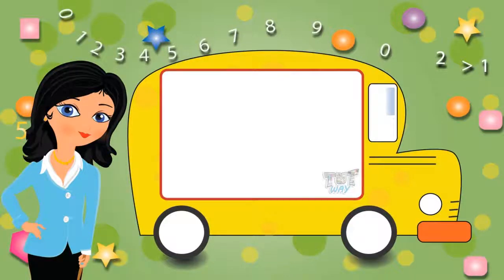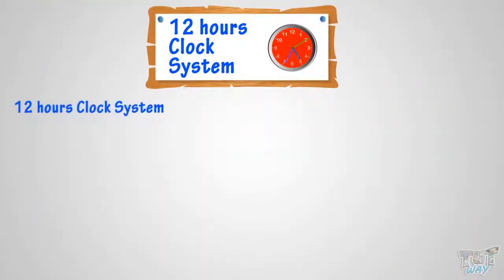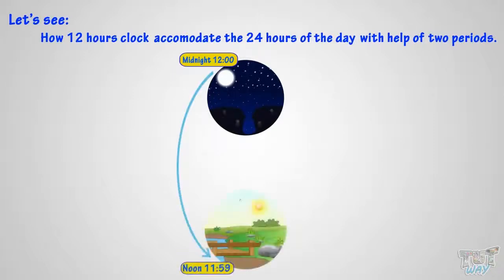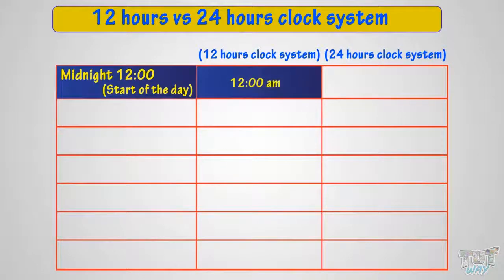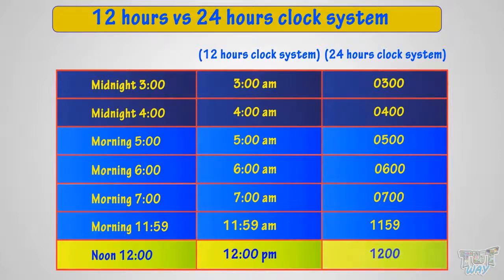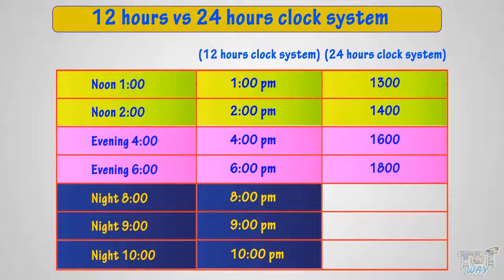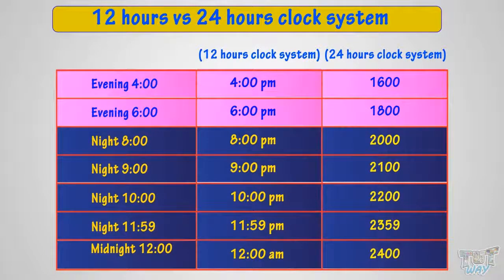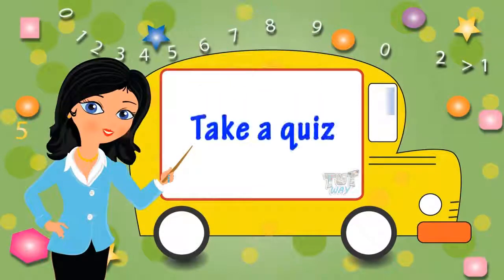Am and Pm Time for Kids | Grade- 3,4 | TutWay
Enjoy learning :)

This video teaches children about the am time and pm time.